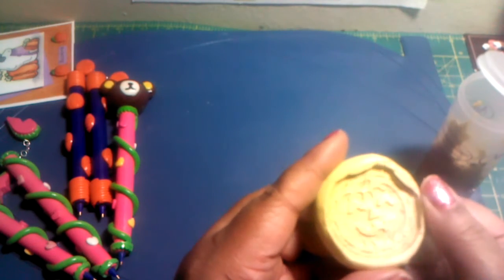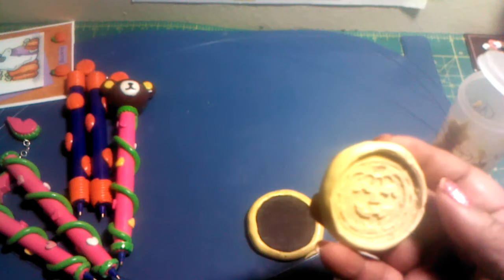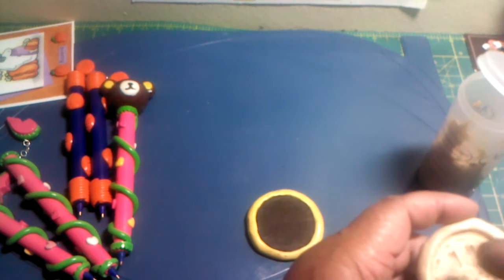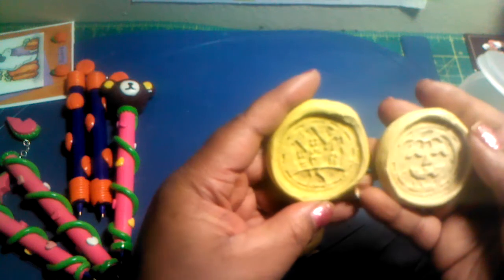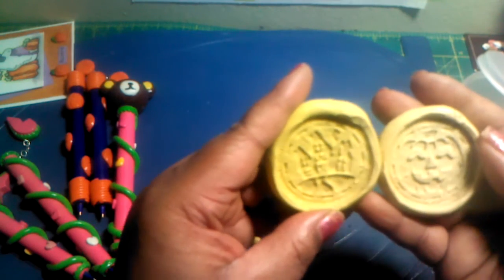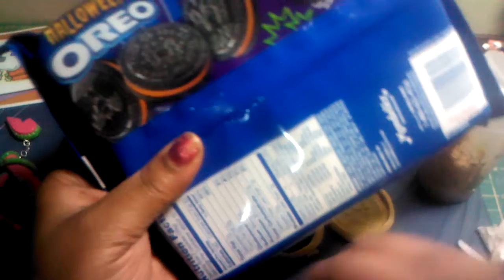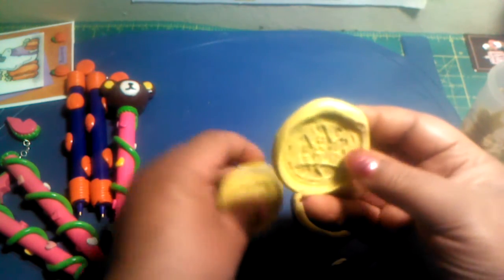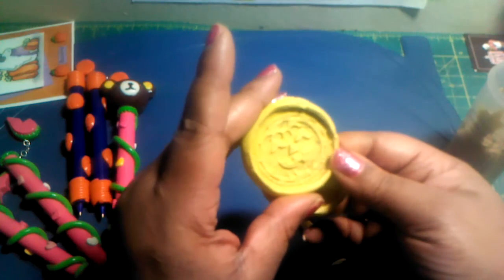Halloween cookie mold weekend giveaway